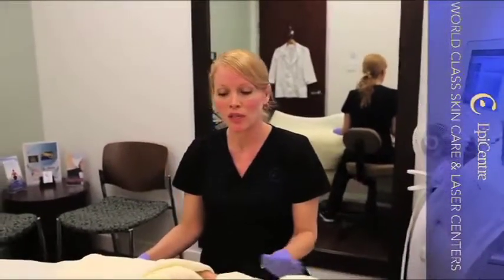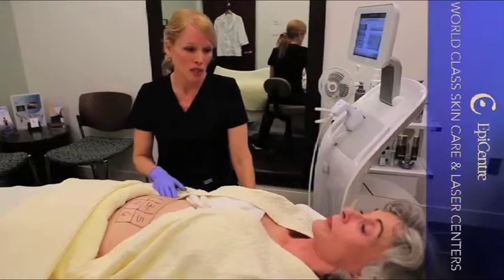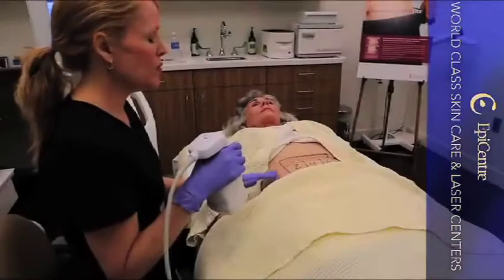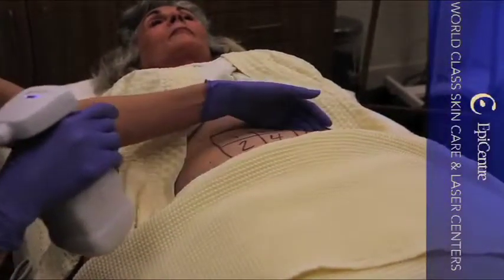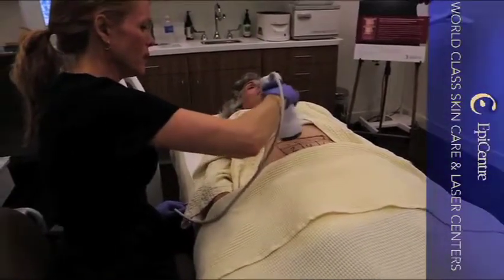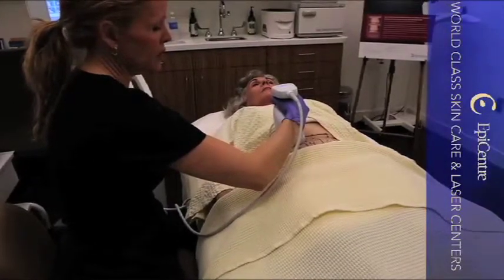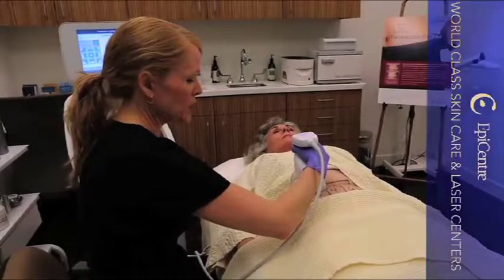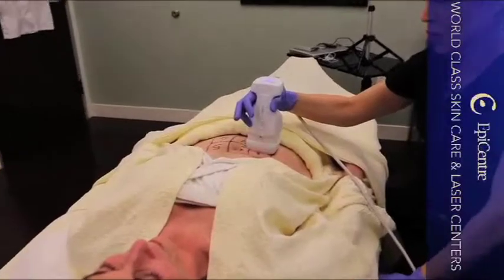Liposonix at EpiCentre Park Lane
Learn how you can lose one size in one treatment with Liposonix!